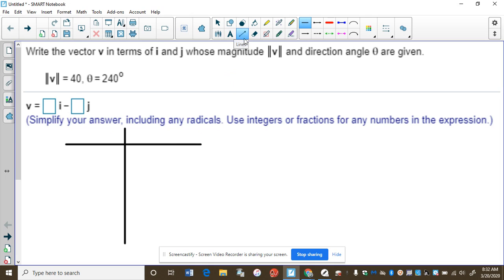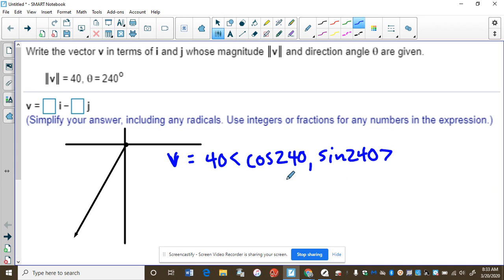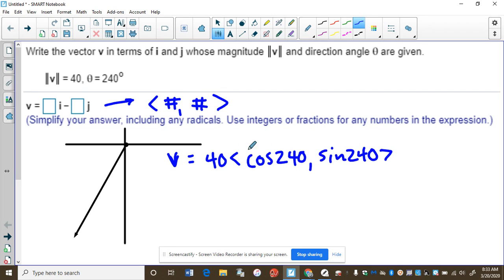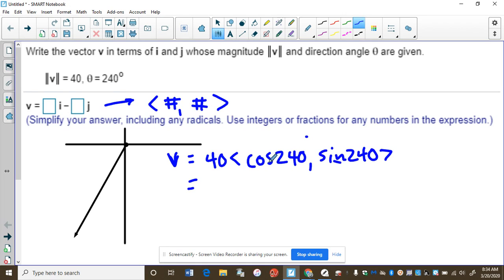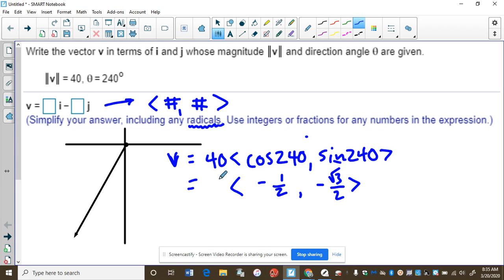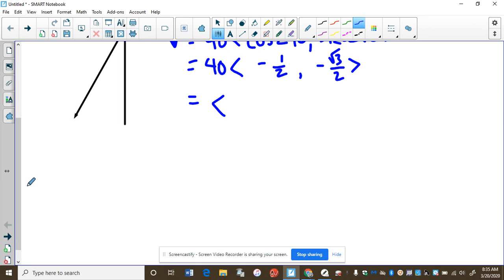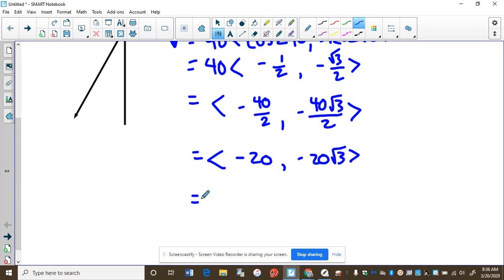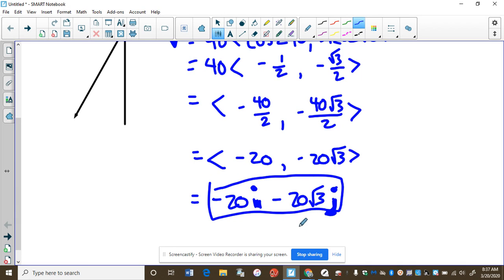How to write linear combination from magnitude and direction. An example from MathXL.